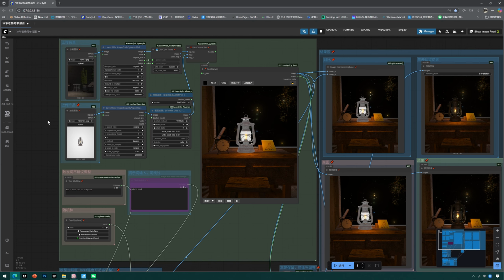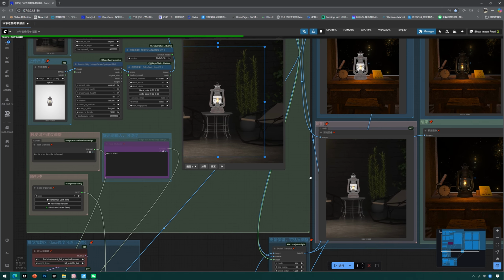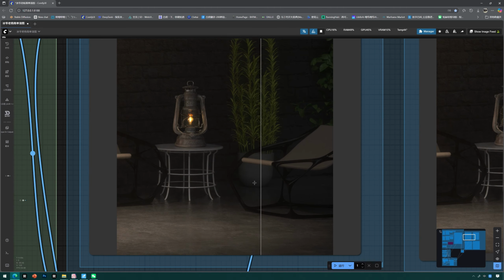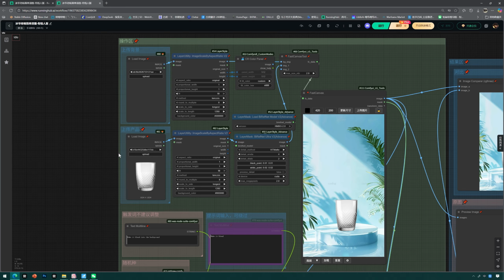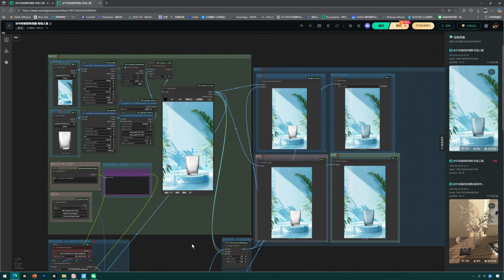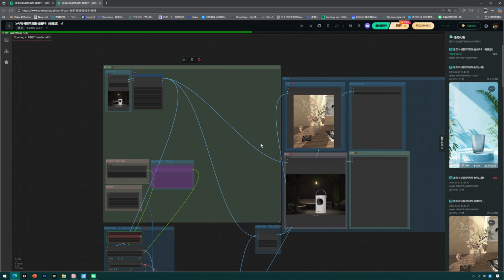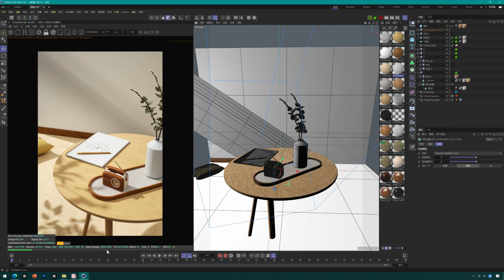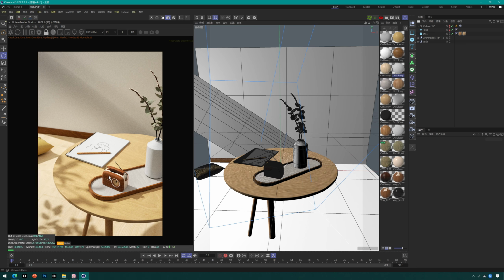Better Than Banana! Open-Source Image Blending Model!Self-Trained Blending & Relighting Kontext-LoRA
In this video, I’ll demo the actual performance of the Kontext-LoRA—an image blending & relighting model I trained myself! It outperforms the Banana model, supports local use (no cloud dependency), and delivers ultra-realistic light and shadow fusion results (perfect for fixing hollow-object blending issues that other workflows struggle with).
I’ll also walk you through step-by-step tutorials:
How to use the matching workflows on RunningHub (both "Premium" and "Budget-Friendly" versions)
Where to download the model (search for it on CivitAI) and workflows
Tips for prepping your images (e.g., pre-cutting hollow objects in Photoshop)
Key Links for Online Use
Workflow URL (RunningHub):
All resources in this video are 100% open-source and free—no hidden costs!
Thanks a ton for watching, and let’s dive in!